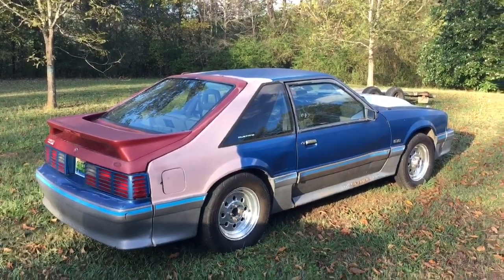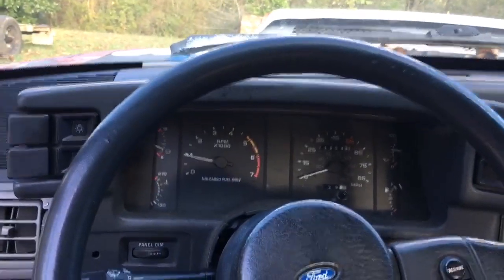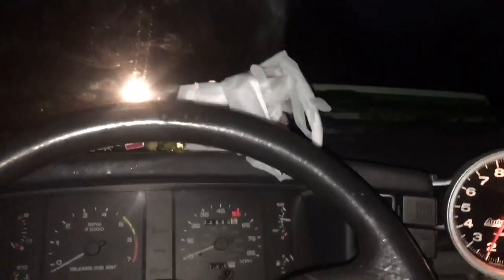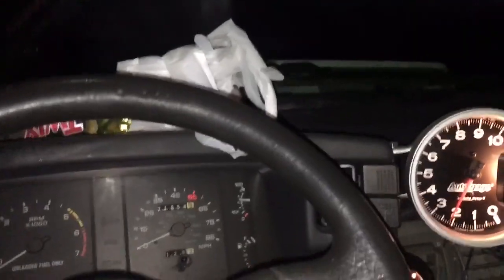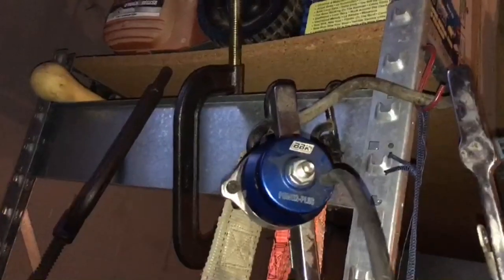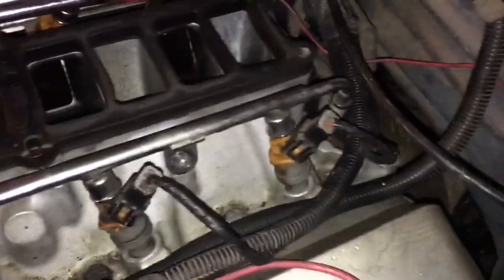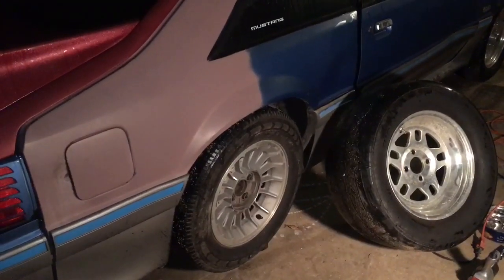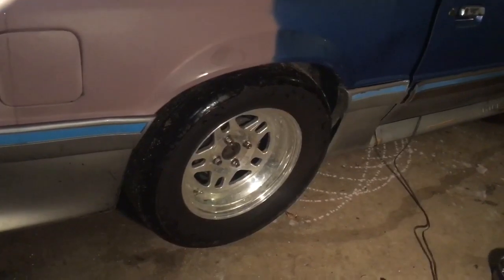1988 Mustang's first time back at the track since engine rebuild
Fuel injected Mustang's are known for idle surging, but I don't think any of y'all have seen a leaking fuel pressure regulator cause the issue.  I tell you what, watch this video and you can tell your friends all about it.